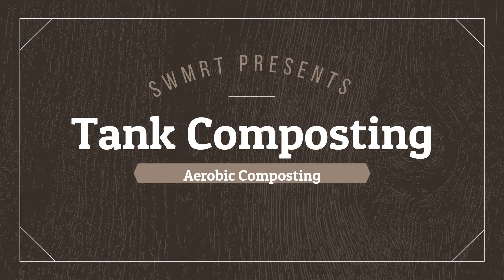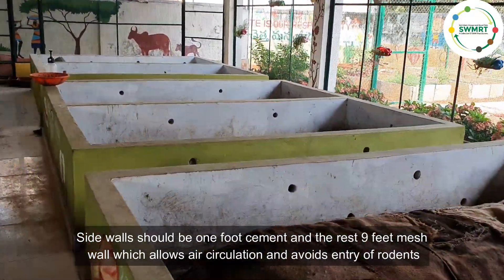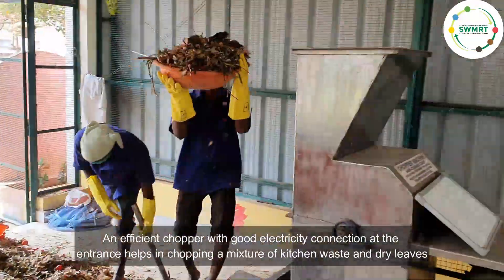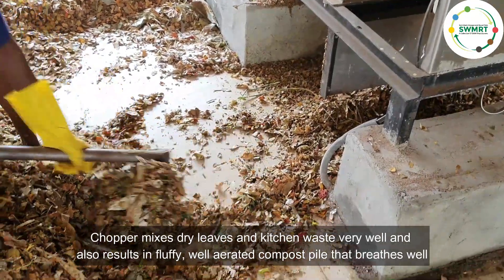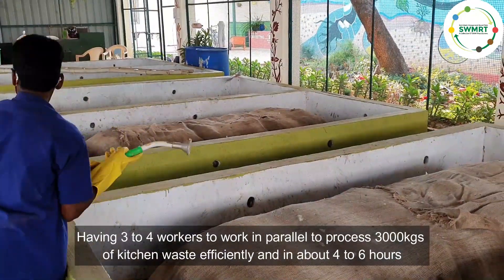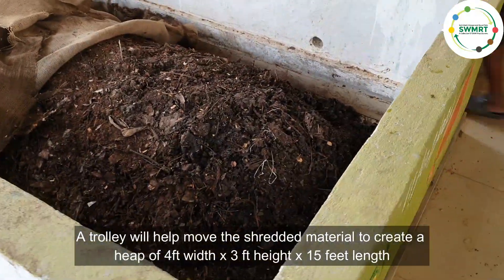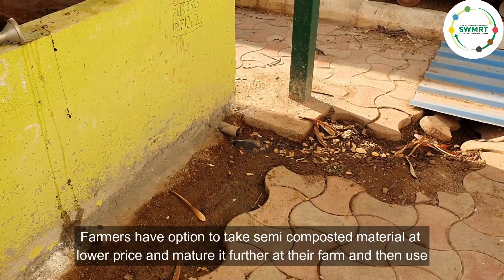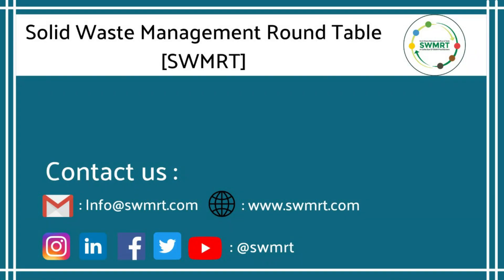Tank Composting - Large Scale Aerobic Method, Clean, efficient, effective method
Large Scale Heap Composting - Aerobic method, It is efficient, effective, sustainable
Voice over: Malathi Ramanan
Video: Vasuki Iyengar, member SWMRT